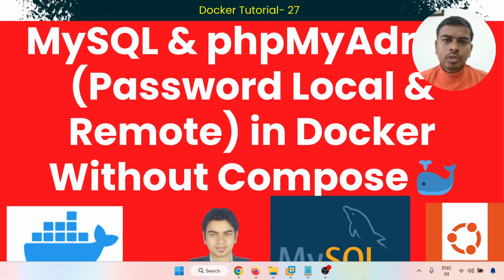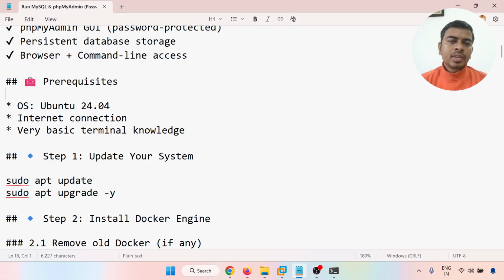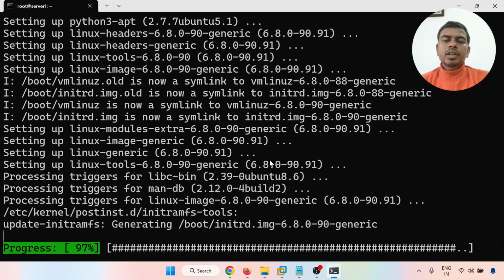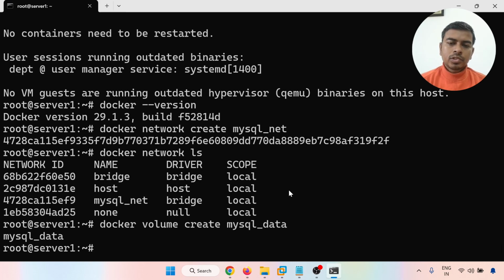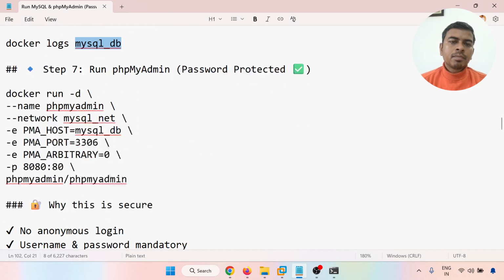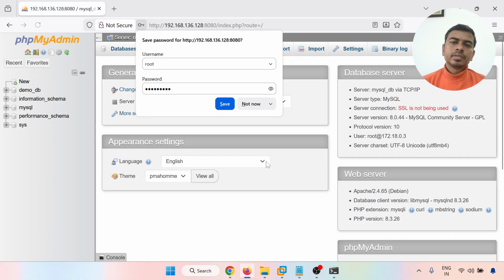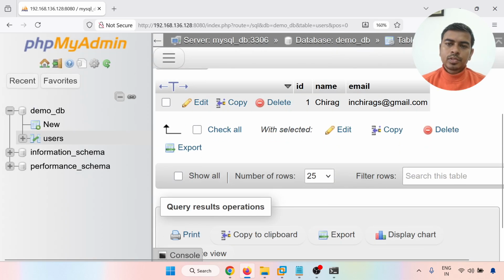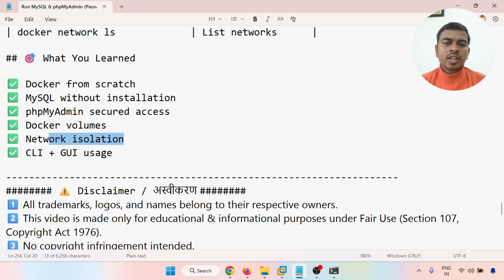Run MySQL & phpMyAdmin (Password Local & Remote) in Docker Without Compose 🐳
Beginner-friendly guide, but WITHOUT Docker Compose and with phpMyAdmin NOT accessible without login (secured properly).
Everything is done using simple docker run commands, perfect for absolute beginners 👍

# 🐳 Run MySQL + phpMyAdmin with Docker (NO Compose)

## 🧩 What You’ll Build (Final Result)

✔ MySQL database running in Docker
✔ phpMyAdmin GUI (password-protected)
✔ Persistent database storage
✔ Browser + Command-line access

## 🧰 Prerequisites

* Internet connection
* Very basic terminal knowledge

✅ Docker from scratch
✅ MySQL without installation
✅ phpMyAdmin secured access
✅ Docker volumes
✅ Network isolation
✅ CLI + GUI usage

Thanks & Regards,
💫 Chitt Ranjan Mahto — “CHIRAG” 💫